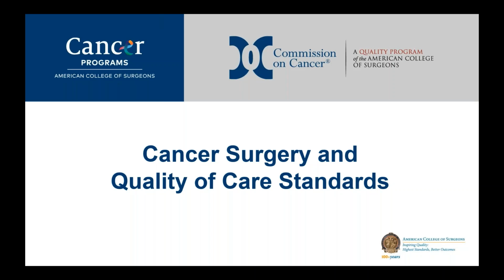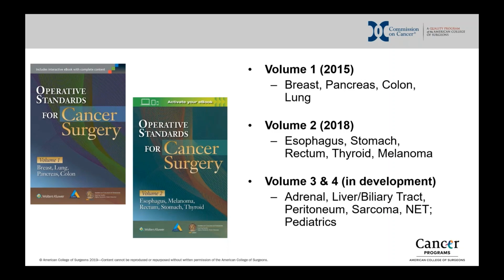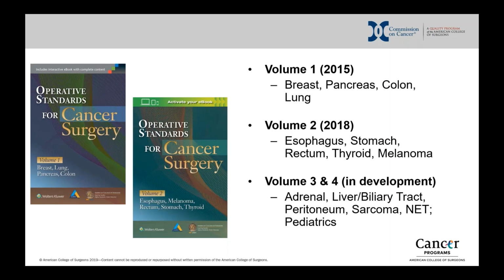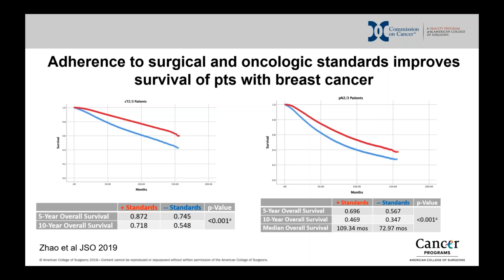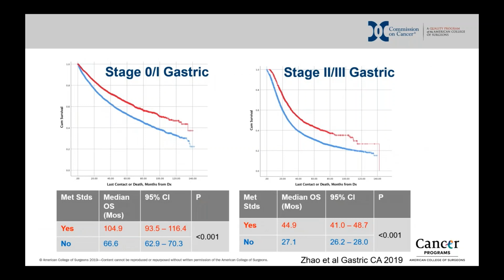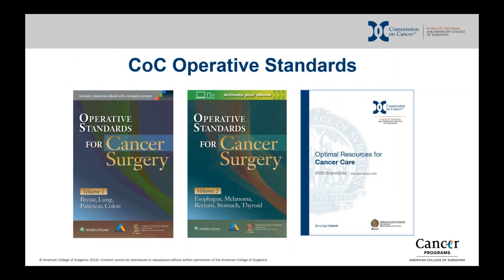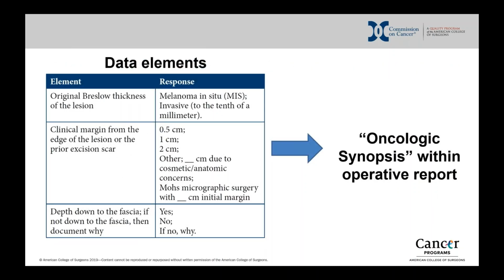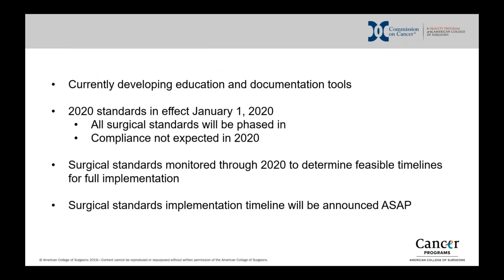Commission on Cancer Operative Standards Overview Webinar